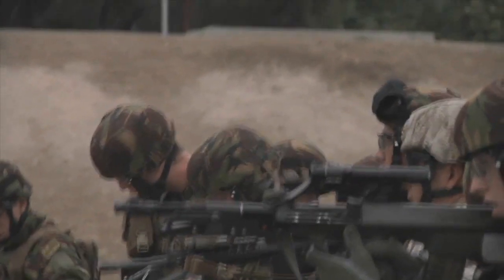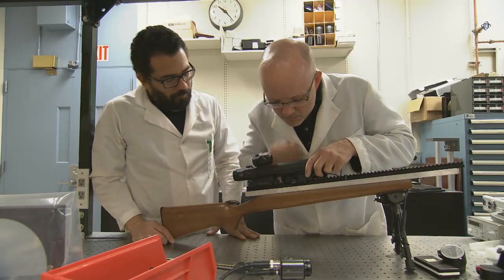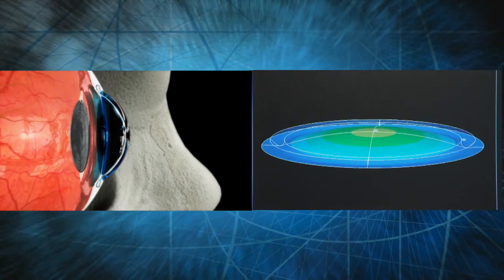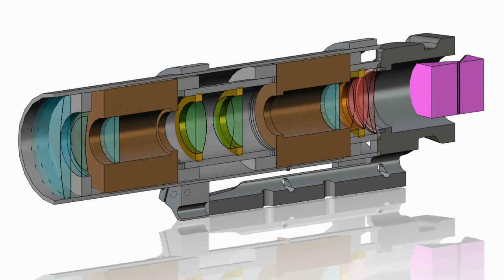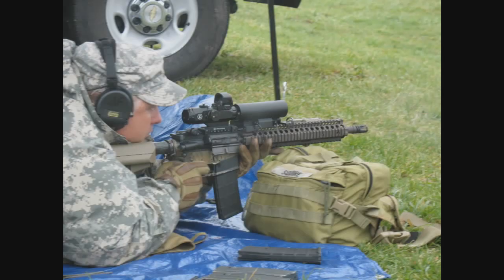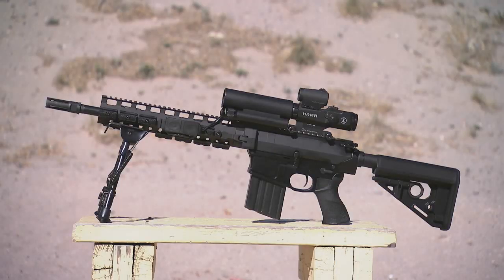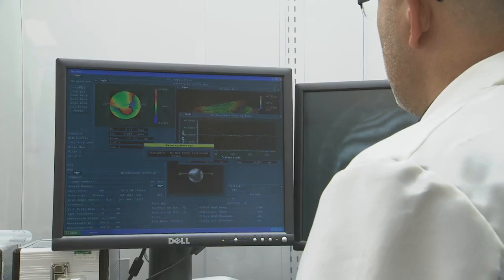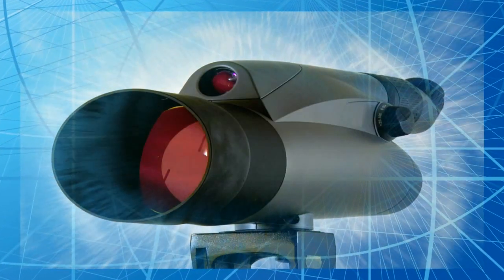RAZAR Adaptive Zoom Rifle Scope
RAZAR adaptive zoom is a revolutionary method whereby true optical zoom is accomplished by cooperatively varying the focal lengths of multiple active optical elements in the system.

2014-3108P